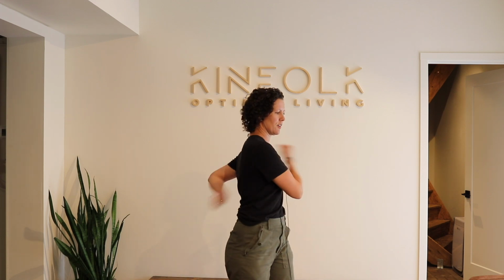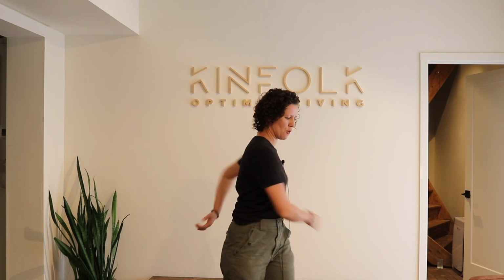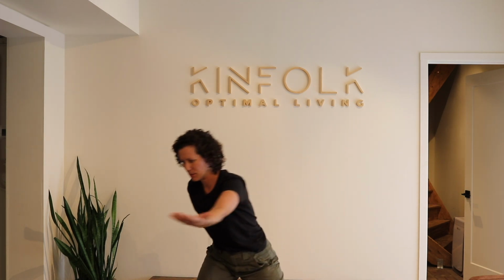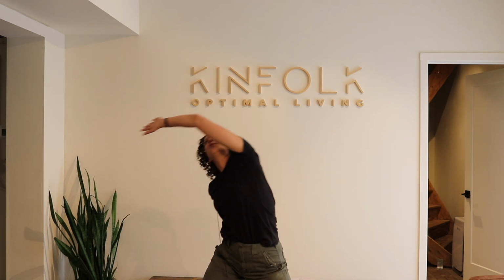Kinfolk Qigong Spinal Sequence